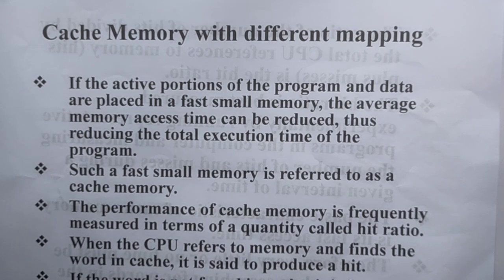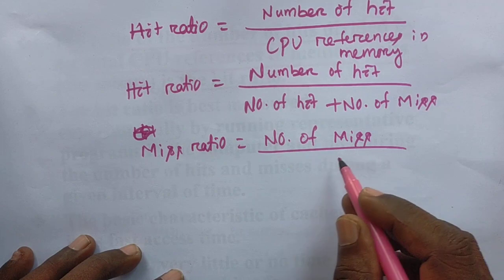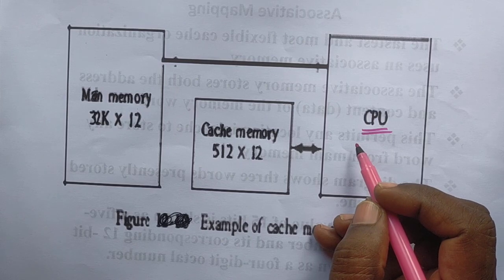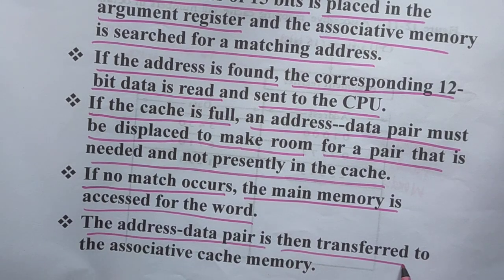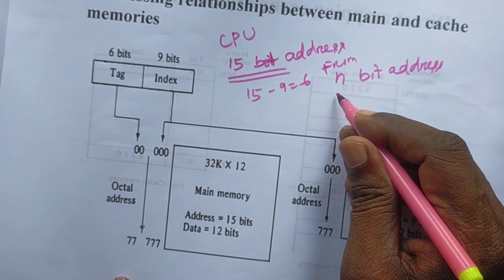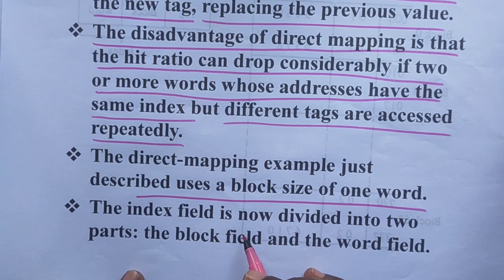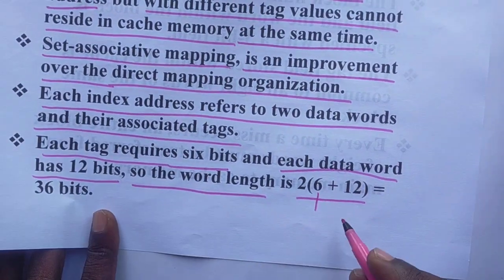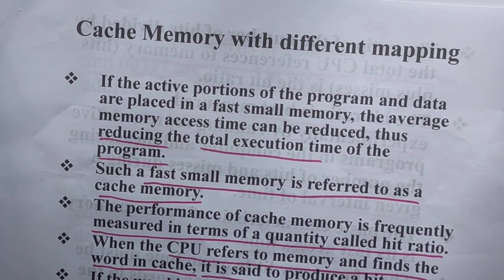Cache memory with different mapping in COA